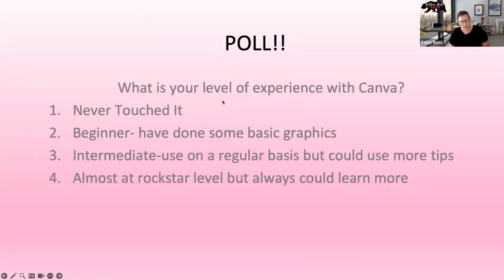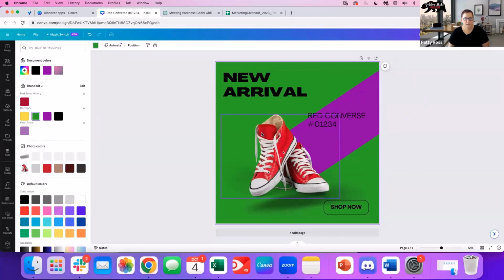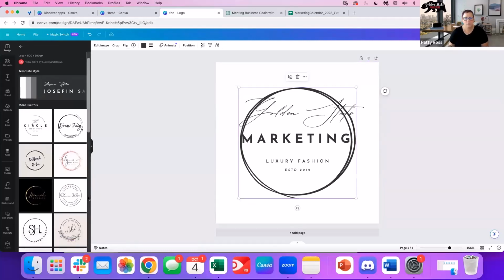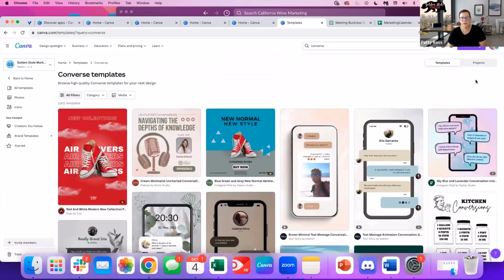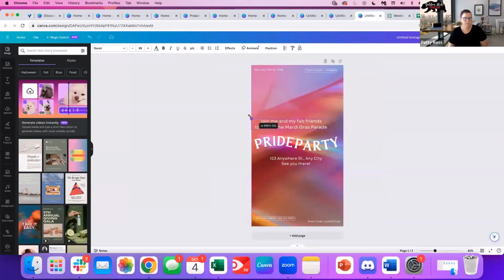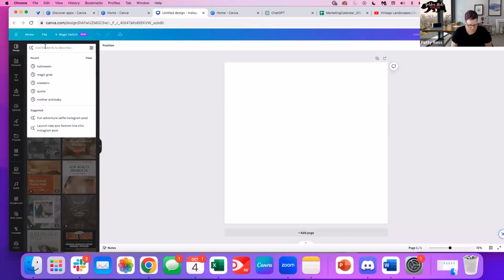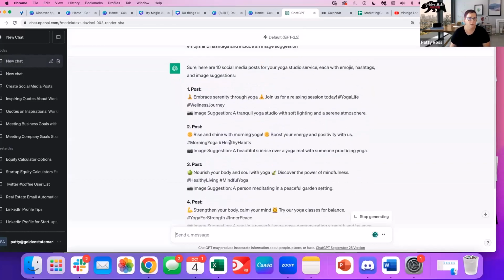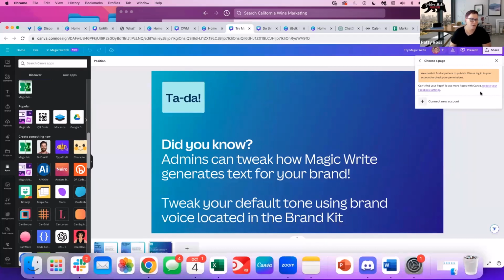How To Create Marketing Graphics Like A Rockstar With Canva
No need to hire a graphic designer or invest in expensive software…Canva can help you create marketing graphics like a rockstar! This affordable program allows you to easily “drag and drop” images, text, and other elements to create online and offline marketing materials. We will show you how to incorporate your own images and fonts, bring in animated elements, and learn the latest cool effects, tips, and hacks to bring your marketing graphics to the next level!